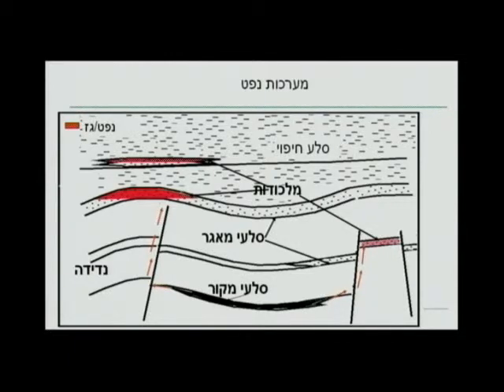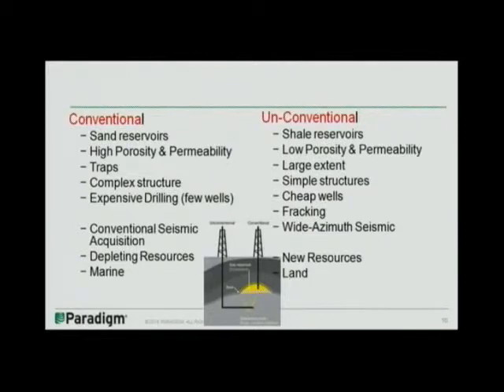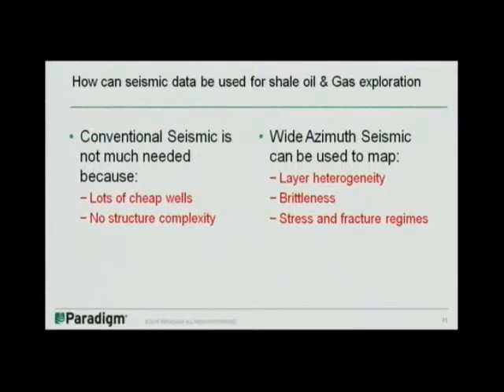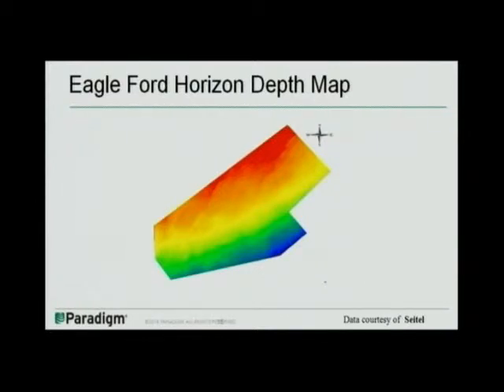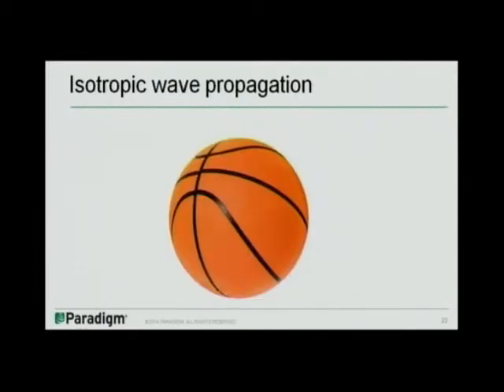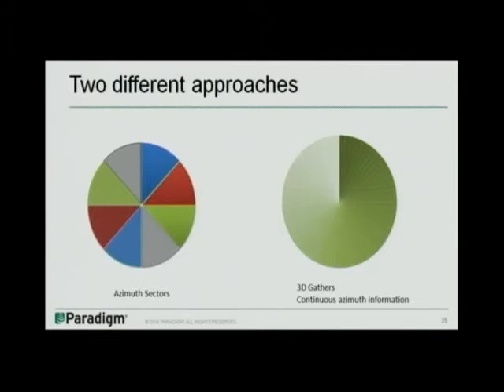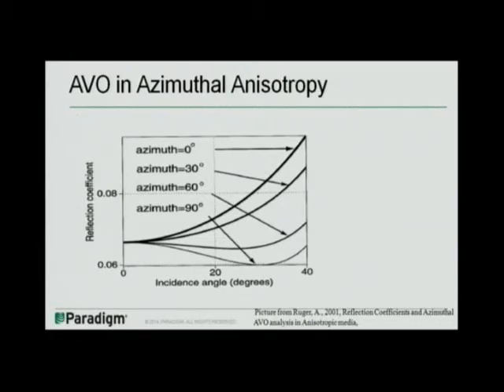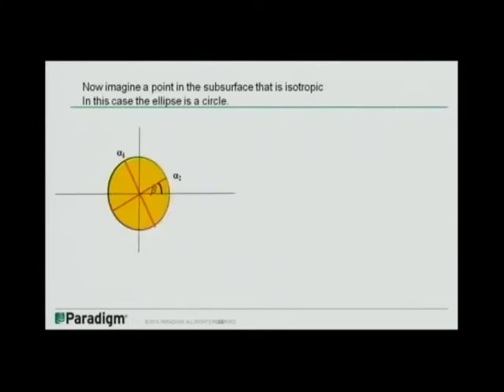Using Seismic Data for Unconventional Shale Oil & Gas Exploration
Anat Canning   24/11/2014